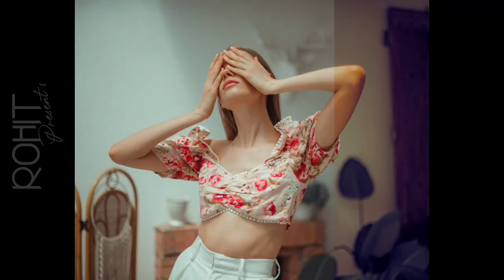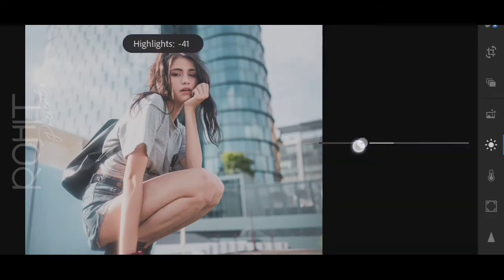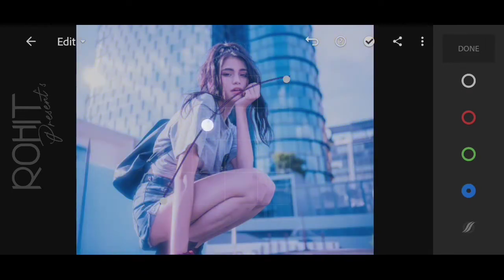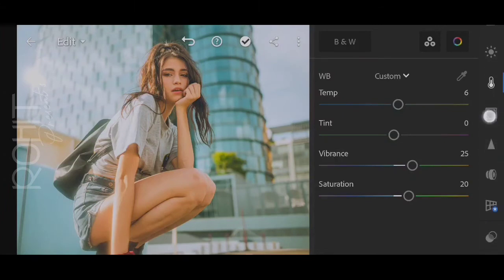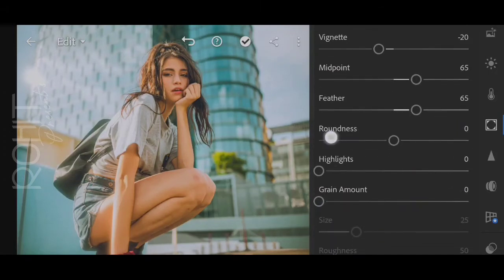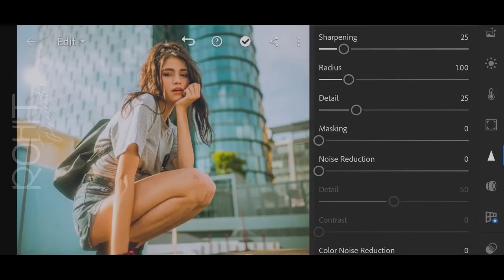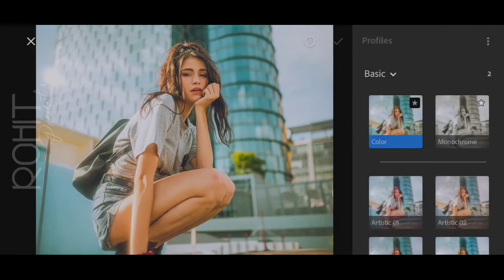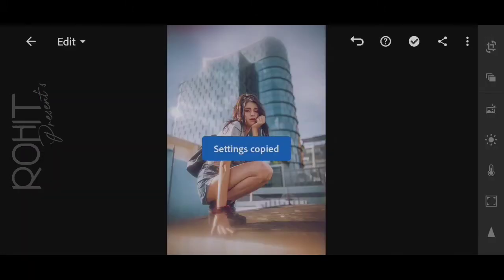Brown Skin Tone - in Lightroom Mobile | Amazing Smooth brown skin tone preset filter in Lightroom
Hi Guy's this is ROHIT and I Will create a new video for you so enjoying the video 😊

LIGHTROOM EDIT -
Amazing Soft Brown Skin Tone Preset filter in Lightroom Mobile

•      Choose HD image ( Otherwise you have no HD image so don't worry , Select Regular image )

•     Follow the steps in using video ( Then you can edit image successfully )

I think you are A creator 🖕
I'm right (•‿•)

So this world is Creator's useful :-
Amazing Awesome And Creative Editing tutorial weekly upload 🙌😁

Creation 😉